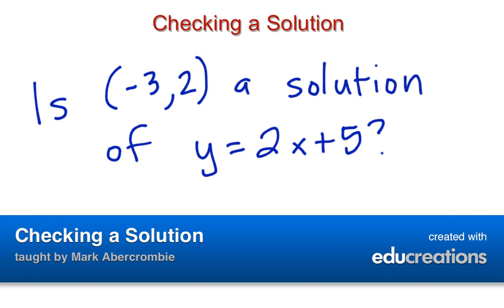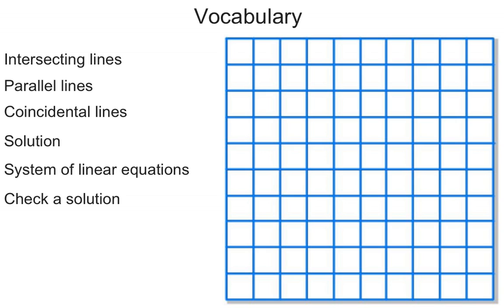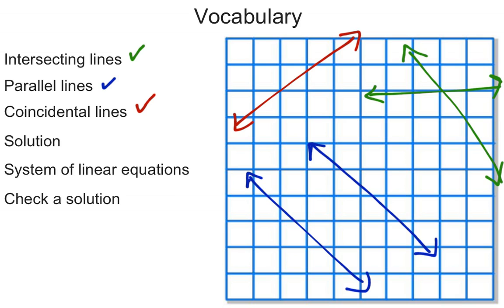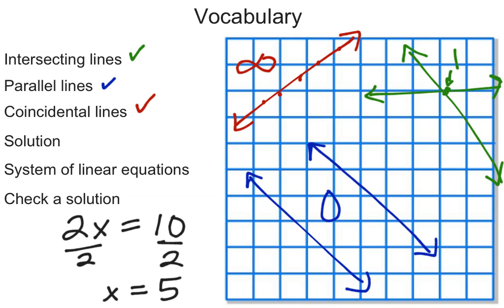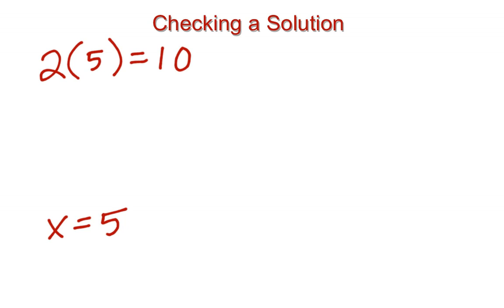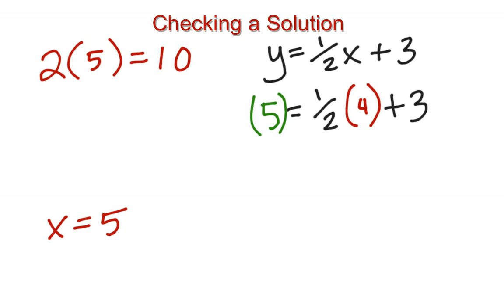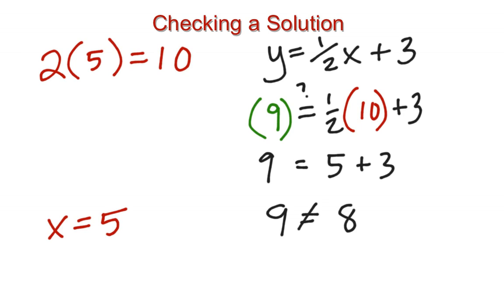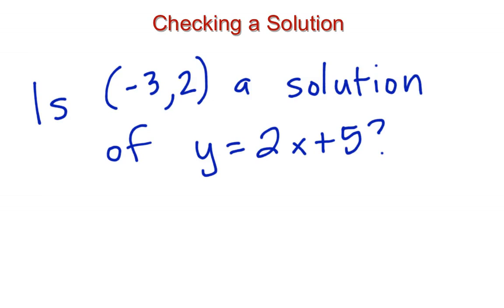Checking a Solution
An introduction to checking a solution. View more lessons